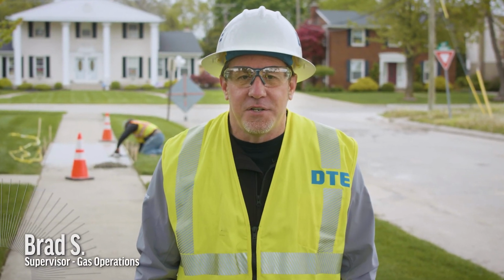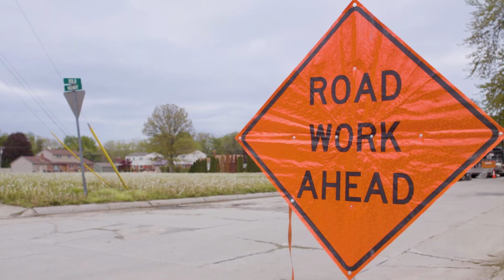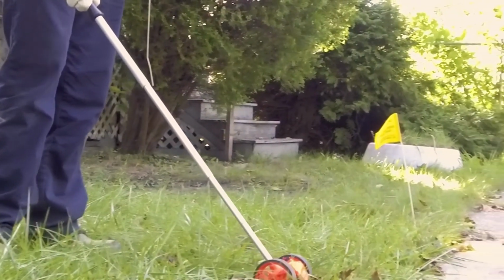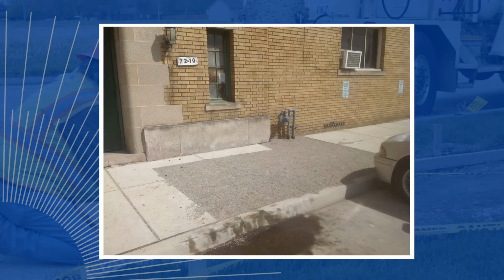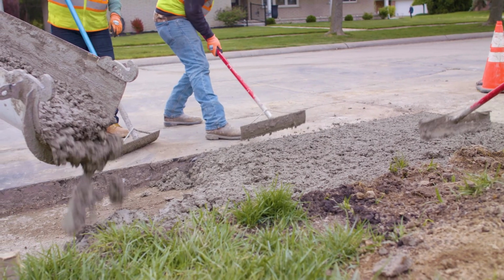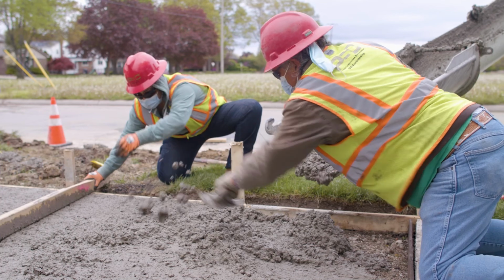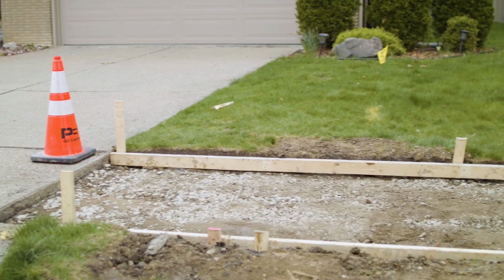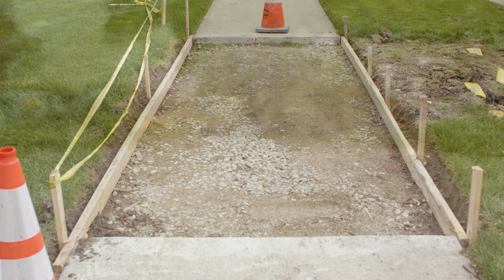Your Property Repairs: What to Expect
See how we repair your property—and get it looking great again--after completing natural gas upgrades in your neighborhood. Questions?